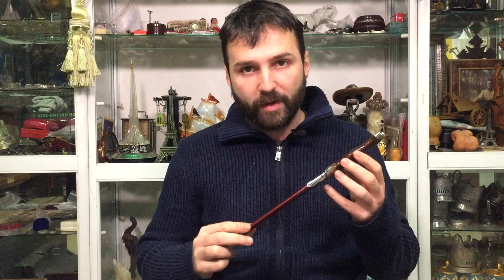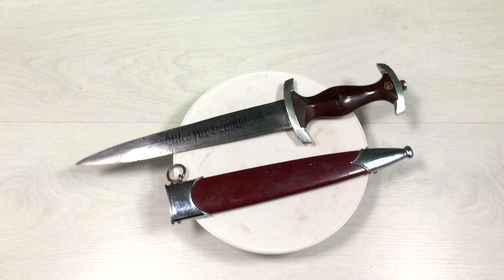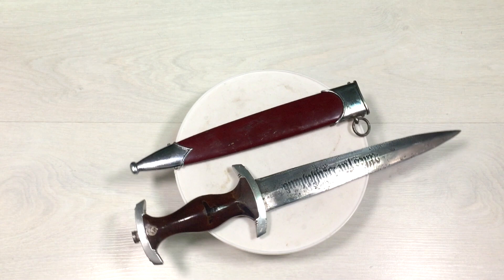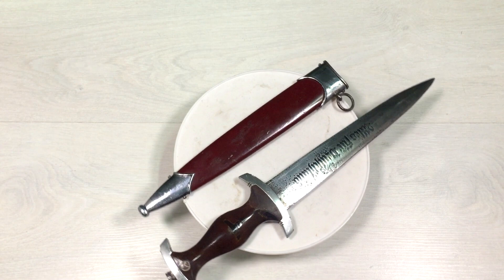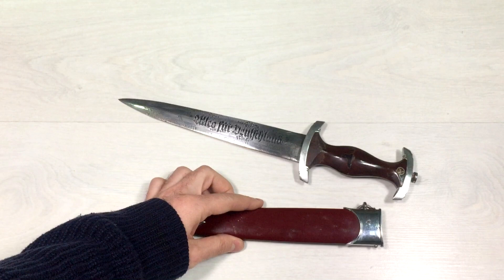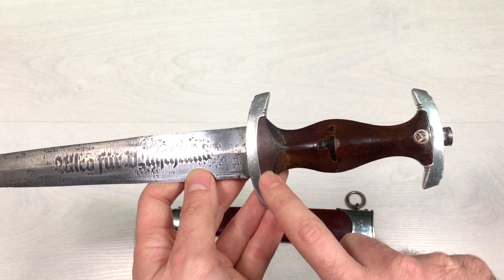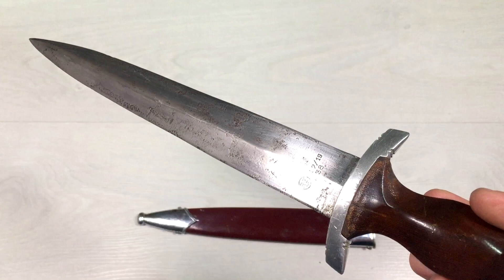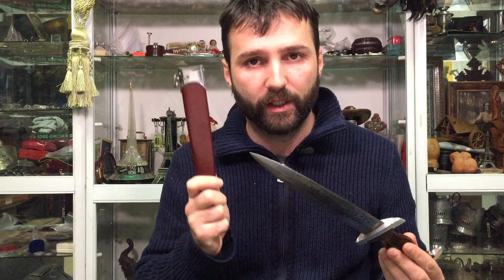The SS Dagger - All You Need To Know in 5 Min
Description:
The SS Ehrendolch (SS honour dagger or SS dagger) was considered an honour weapon of the SS of the Nazi Party (NSDAP). In addition to this dagger there was also the SS Honour Ring and SS Honour Sword. The awarding ceremony was conducted according to strict rules developed by Heinrich Himmler.
Just comment for more info.